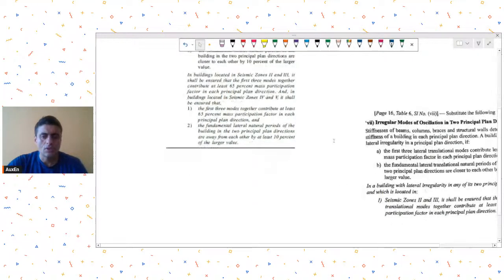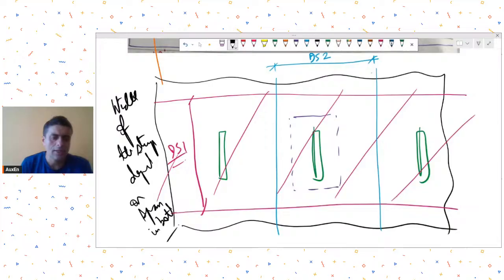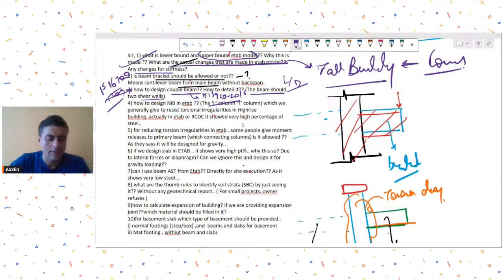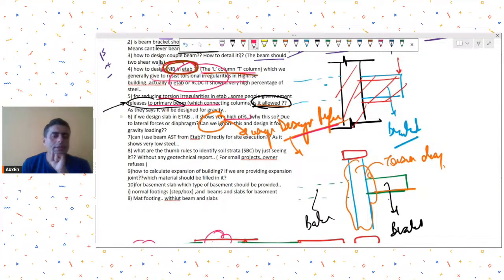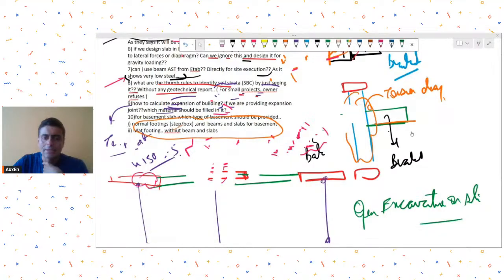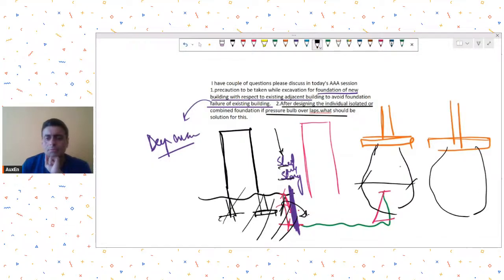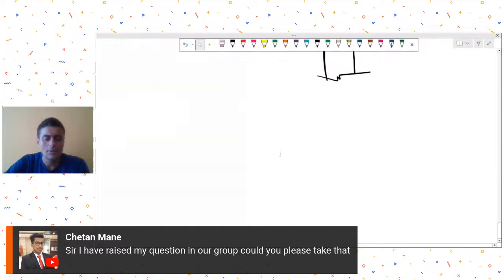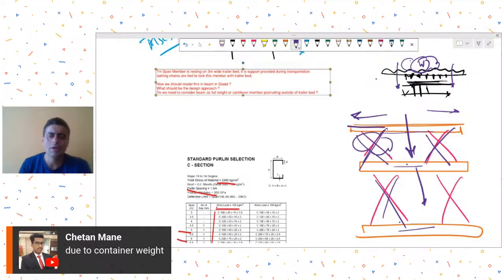Ask AuxEn Anything-AAA#39